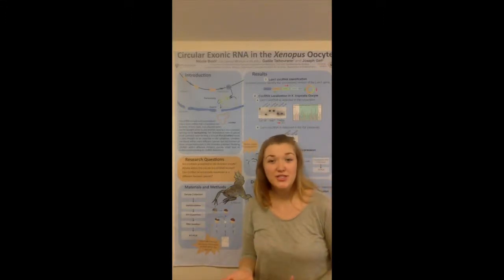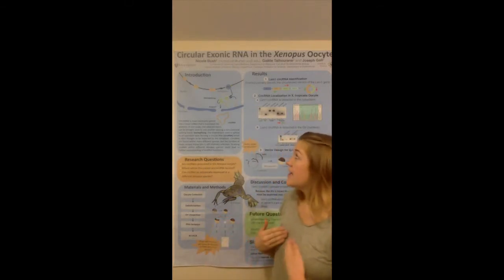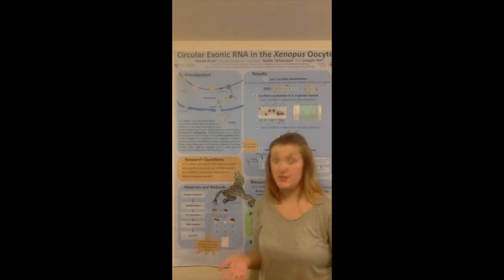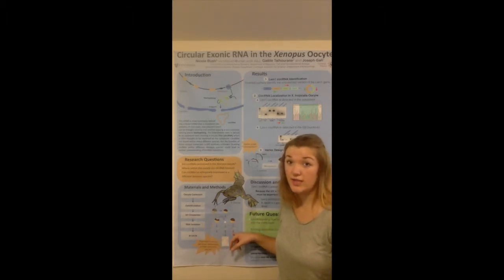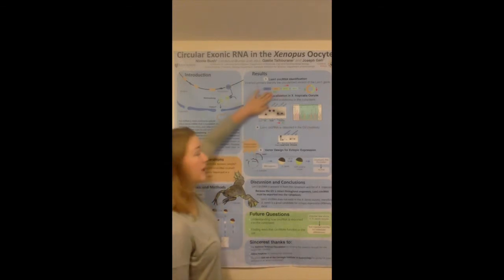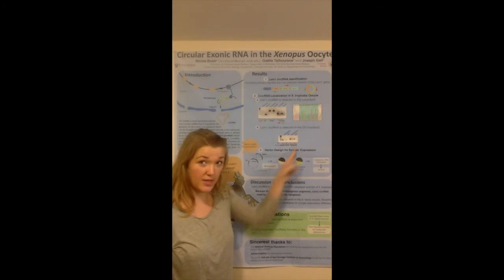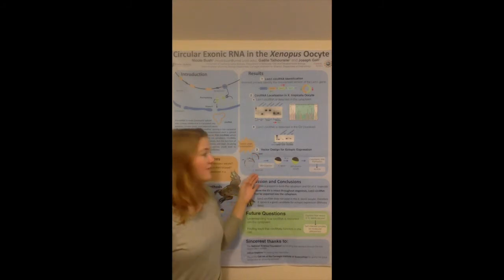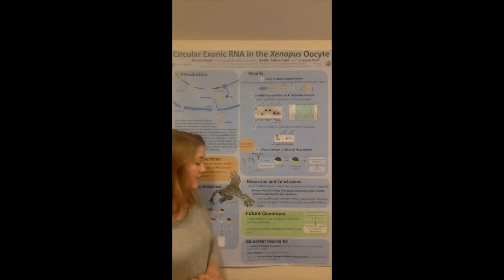Circular Exonic RNA in the Xenopus Oocyte-Nicole Bush NSF REU 2015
This video is a walk-through of my summer research, conducted at Johns Hopkins Univeristy in the Joe Gall lab, at the Carnegie Institute of Embryology.